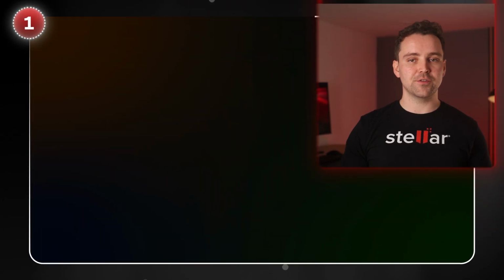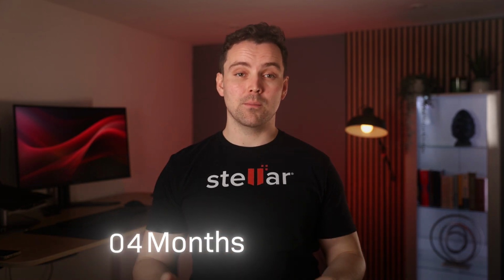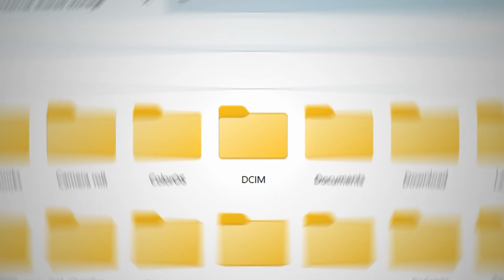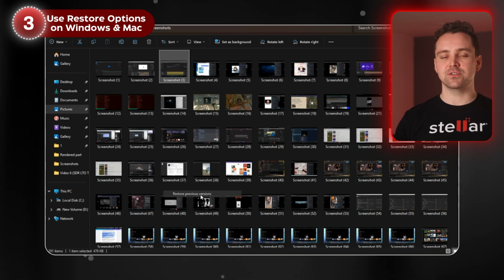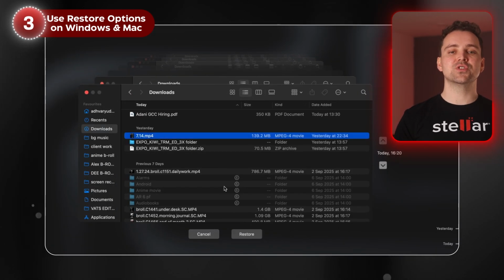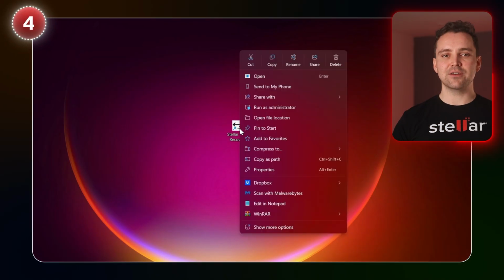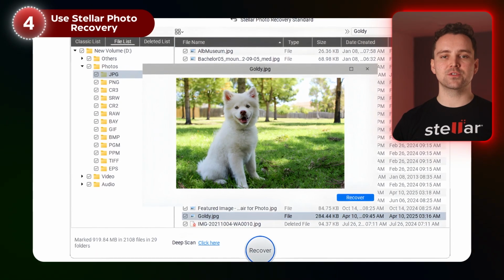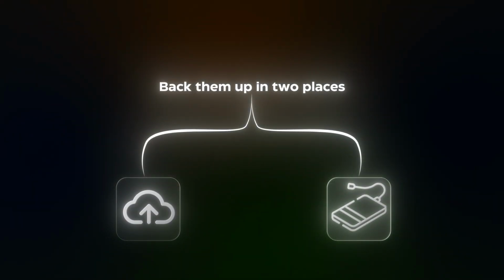How to Recover Old Photos Deleted Years Ago!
📸 Lost old photos years ago and thought they were gone forever? Think again!

In this video, we'll show you how to recover photos that were deleted months or even years ago from SD cards, memory cards, hard drives, SSDs, USB drives, and other storage devices. 🖥️💾

⏱️ Timestamps:
00:00 Introduction
00:31 Check Cloud Backups
00:46 Check local drives
01:10 Restore from Windows
01:27 Restore from Mac
01:40 Use Professional Photo Recovery tool
02:12 Backup & Make copies
02:30 End

🔍 In this video, you'll learn:
✅ Why deleted photos can sometimes be recovered even after years
✅ Factors that affect recovery success
✅ Common mistakes that can permanently overwrite deleted images
✅ How to scan and recover lost photos using photo recovery software
✅ Tips to maximize your chances of successful recovery

Whether you've lost precious family memories 👨‍👩‍👧‍👦, travel photos ✈️, wedding pictures 💍, or professional photography work 📷, this step-by-step guide will help you understand the recovery process and get your photos back.

📌 Important Reminder:
Always save recovered files to a different storage drive — never back into the same card you’re recovering from.

Stellar Data Recovery Inc. has been your trusted partner since 1993, with 3 million-plus satisfied customers globally.
Stellar to the rescue! Visit Stellar Info Dot Com to rescue your files right now.